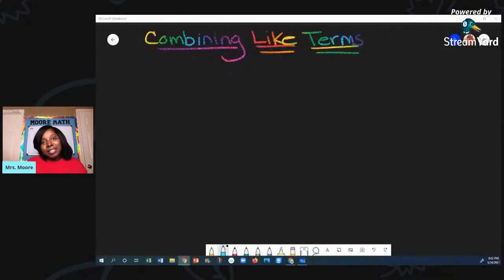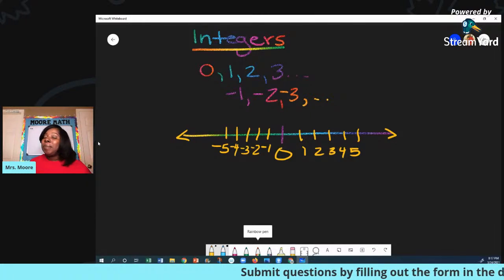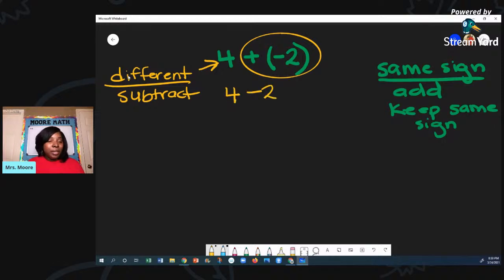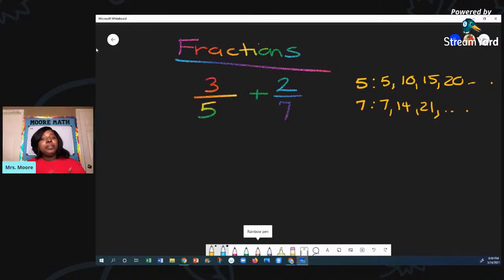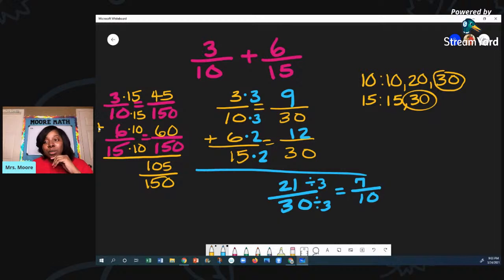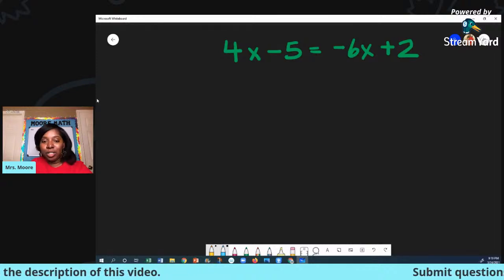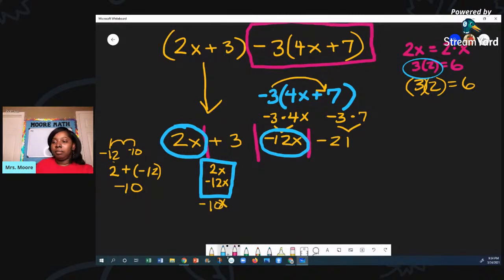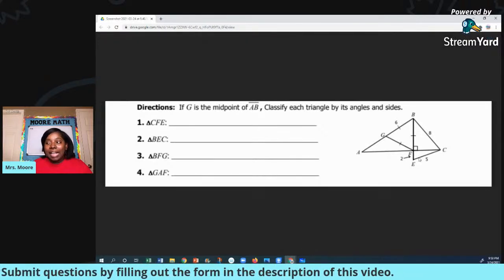Moore Math Homework Help (Episode 1)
Welcome to Moore Math Homework Help!!! If you are struggling with your math homework, I am here every Wednesday 8-10pm to help YOU!

Time stamps:
0:00 Welcome
1:28 HW Help Explained
1:50 Combining Like Terms
16:29 Integers
18:45 Adding Integers
30:42 Break
33:11 Combining Like Terms (w/Integers)
- oops! Forgot to share my screen😣
- 37:55 screen share begins
45:15 Fractions
47:52 Adding Fractions
1:05:50 Subtracting Fractions
1:08:52 Break
1:13:49 HW QUESTION: Multi-step Equations
1:29:18 HW QUESTION #2: Subtracting Linear Expressions
1:43:14 HW QUESTION #3: Classify Angles by Sides and Angles
1:52:30 Closing